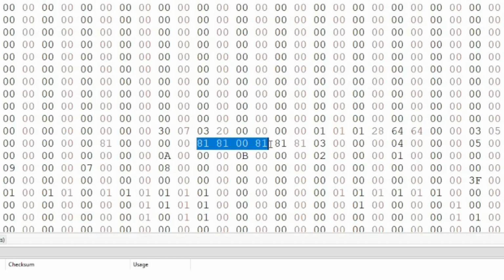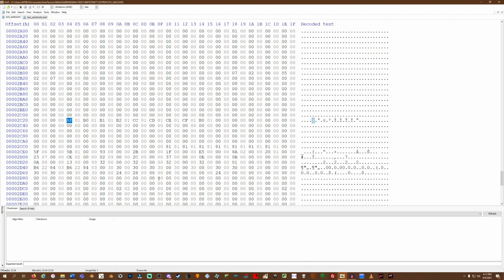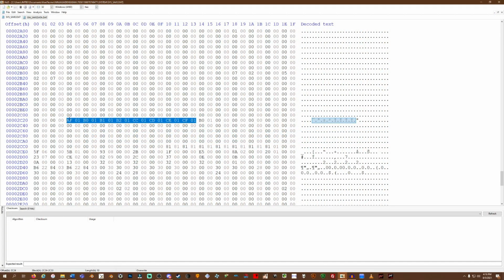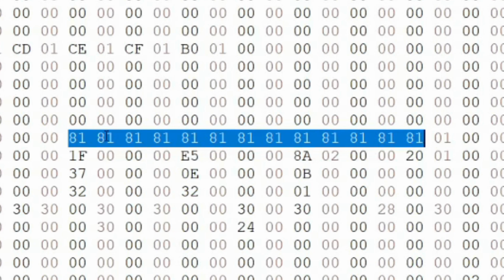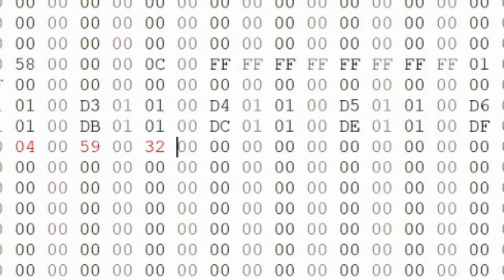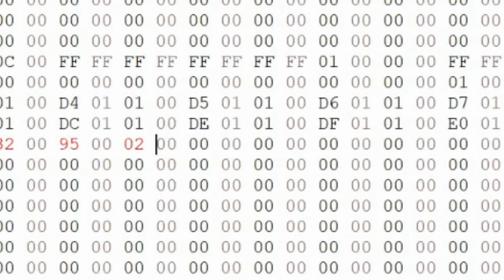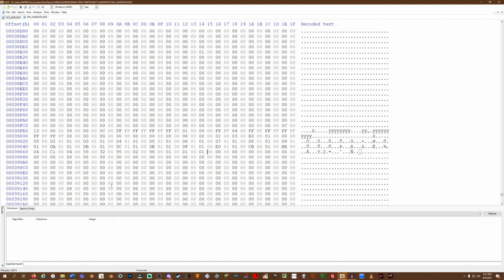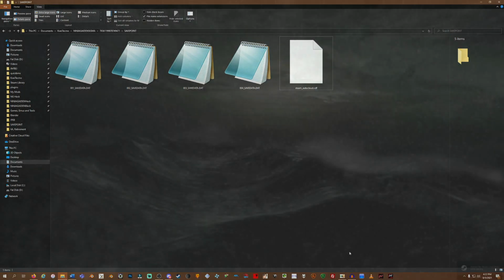NINJA GAIDEN Sigma Hex Editing Guide (PC)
Now 50% more condensed--with a third of the calories of those other videos!